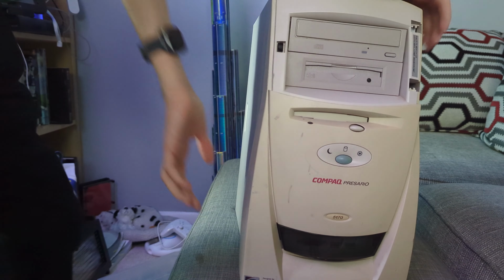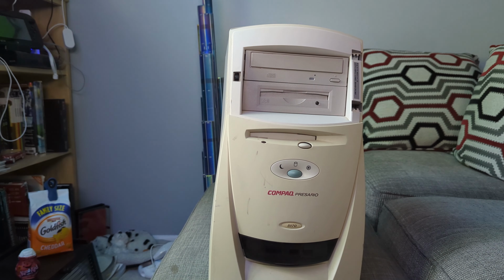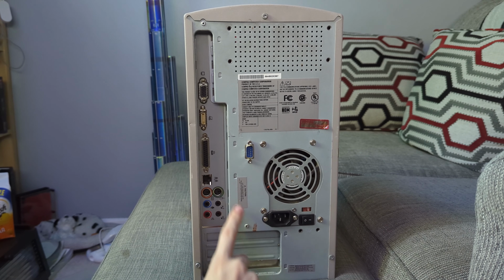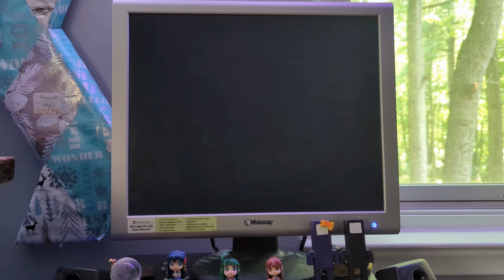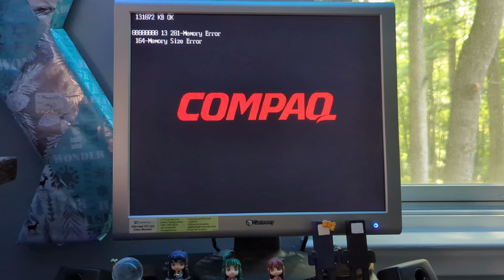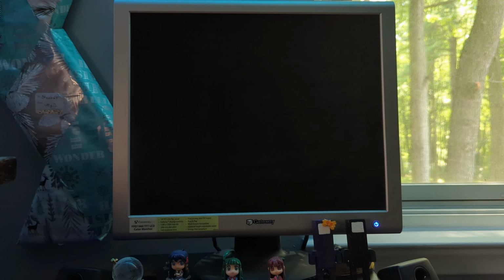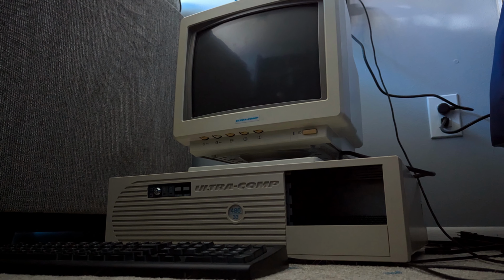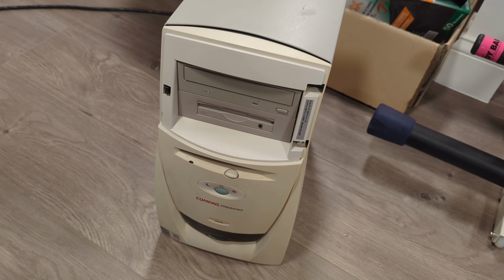I bought another Compaq Presario. But does it work?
Well, a year has passed since the last time I bought a Compaq Presario, so will this Compaq Presario 5170 be a different story from the Compaq I bought before it? Well, that's what I hope for with this Pentium II Windows 98 PC I found on eBay. I hope you enjoy this video.

Timestamps:
0:00 - Introduction
0:33 - A brief summary of Compaq
1:04 - Inspection of the PC
1:52 - Does it work?
4:20 - Let's clean this thing
5:07 - Summary and Closing Words

Credits:
- Video edited in DaVinci Resolve 18.1
- Audio Recorded using Audacity 2.3.0
- Thumbnail edited in Paint.NET 5.0.13